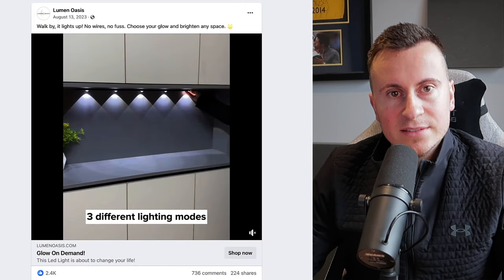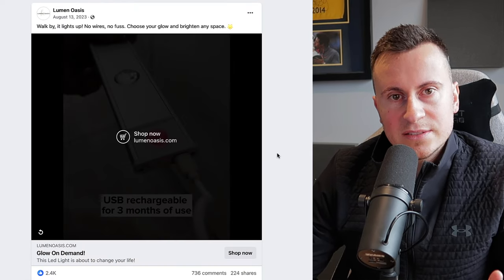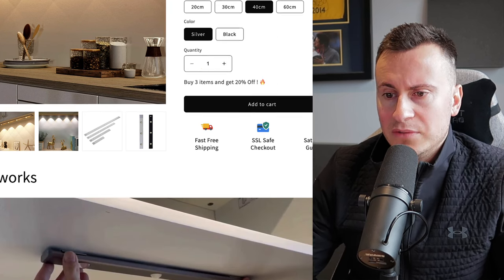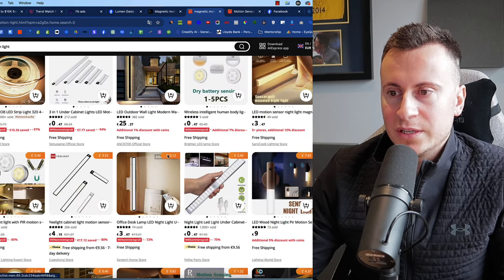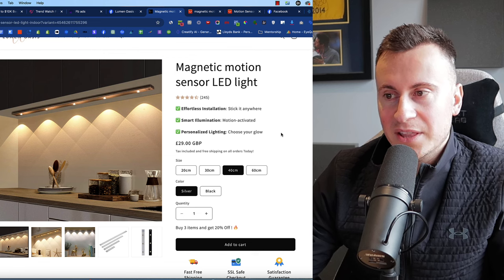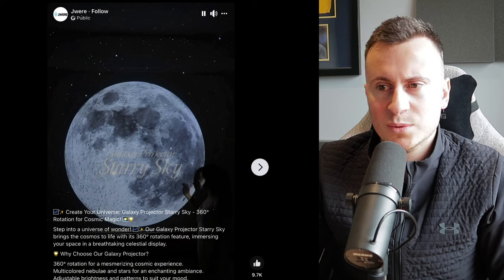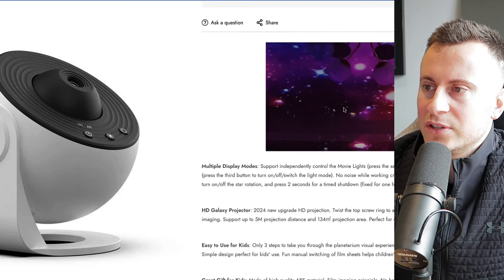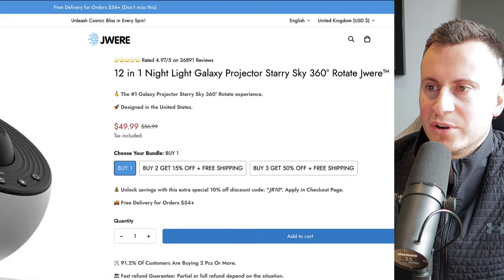Winning Products In The Home Niche (Shopify Dropshipping 2024)